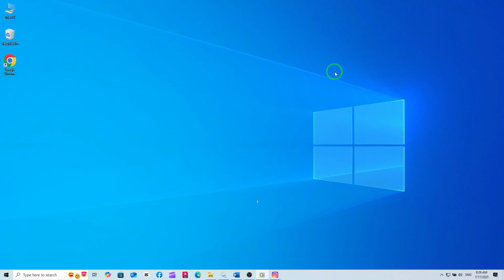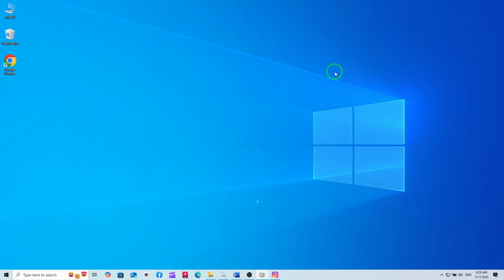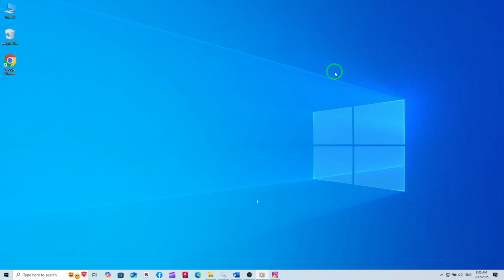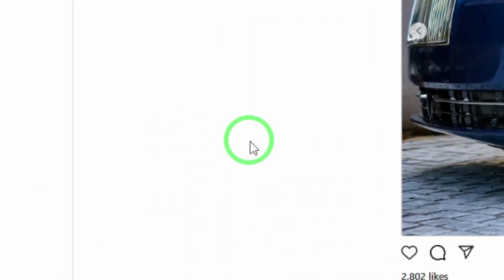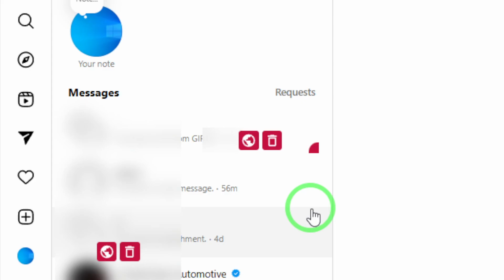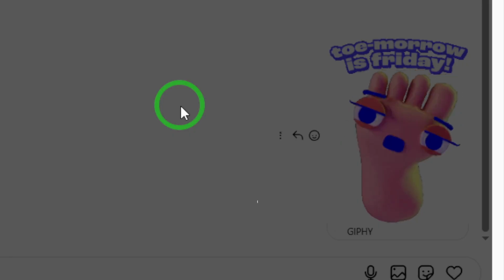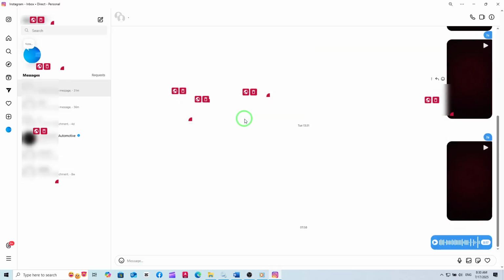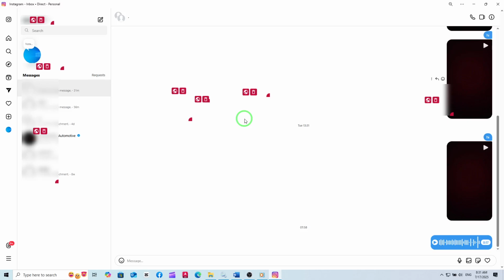How To Unsend Sticker From Group On Instagram App On PC (New Update)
Learn how to unsend a sticker from a group chat on the Instagram app using your PC with the latest update. This quick tutorial will help you remove stickers from group messages easily and keep your chats tidy.

1. Open Instagram app

2. Click on Messages icon at the left menu

3. Open the group you want

4. Find the sticker message, click on the three dots next to it

5. Click Unsend, confirm the step

Follow these simple steps to manage your group chats better on Instagram.

Chapters:
00:00 Intro
00:12 Soultion
01:05 Outro